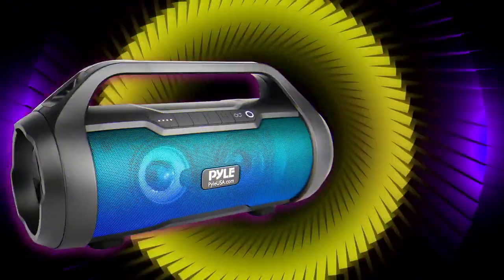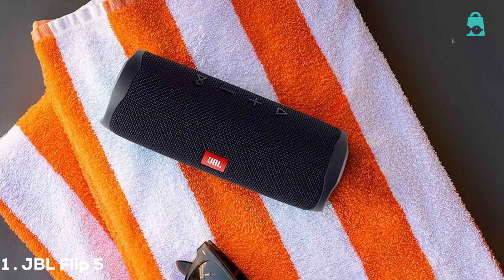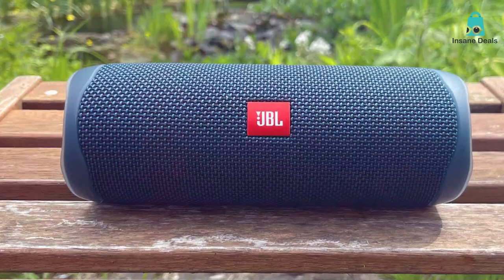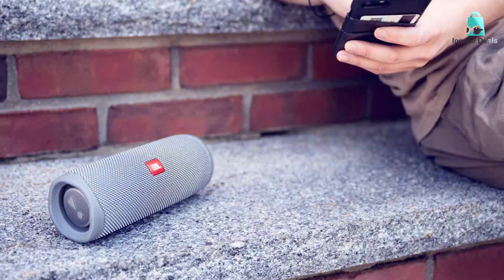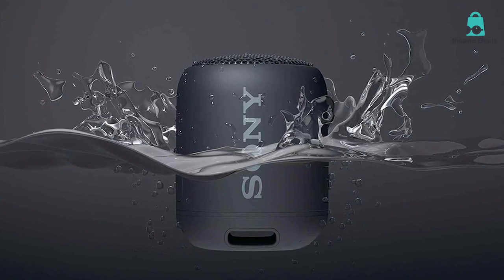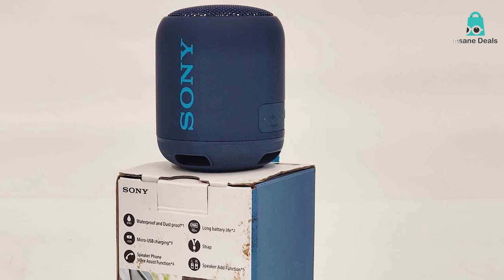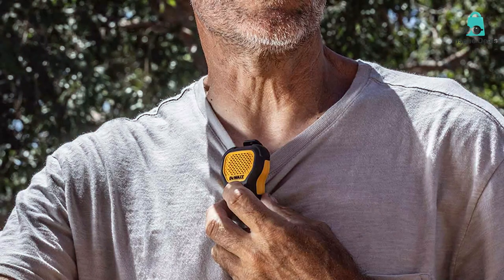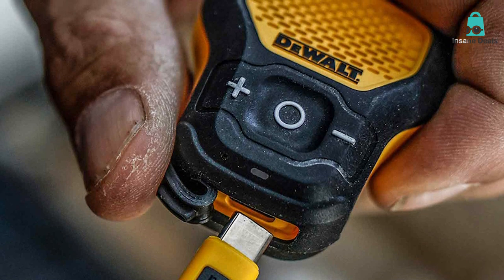Amazing Sound on a Budget: Top 5 Bluetooth Speakers Under $100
Links to the Best Bluetooth Speakers Under $100s we listed in today's Bluetooth Speakers Under $100 review video:

1 JBL Flip 5

2 Sony SRS-XB12

3 Altec Lansing LifeJacket 2

4 Pyle Wireless Portable Bluetooth Boombox Speaker

5 DEWALT Wearable Bluetooth Speaker

What are the Best Bluetooth Speakers Under $100s in 2024?

In today's video we reviewed the Top 5 Best Bluetooth Speakers Under $100s on the market in 2024. We made this list based on our personal opinion and we ranked them in no particular order, after doing our research based on their prices, quality, durability, brand reputation and many more.

After watching this video you will know which are the best budget, top selling and top rated Bluetooth Speakers Under $100 on the market today.

If you choose from this list you can be sure that you buy one of the best Bluetooth Speakers Under $100s available today.